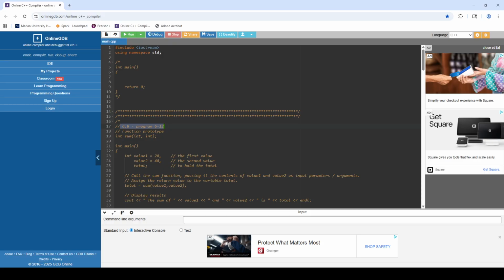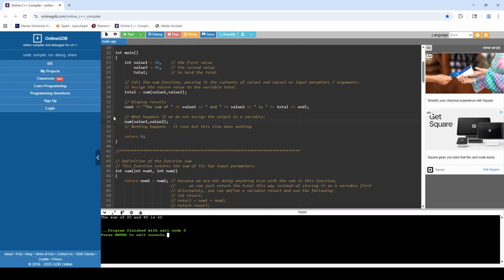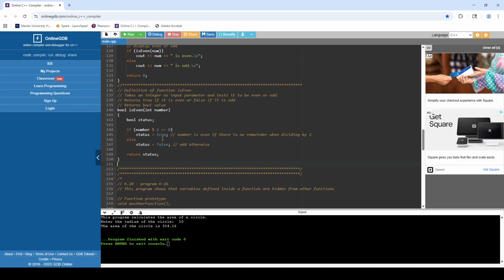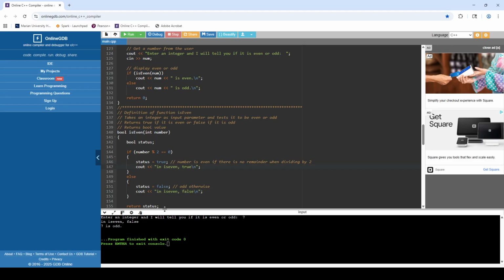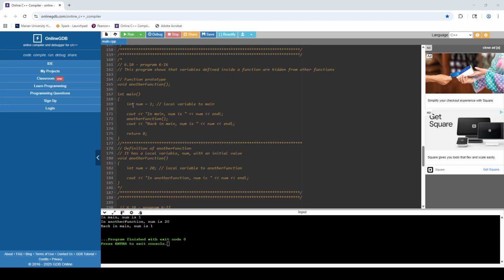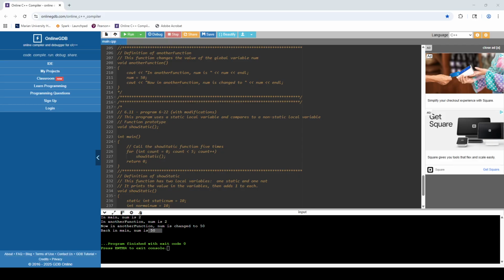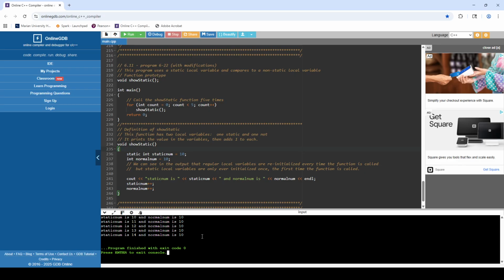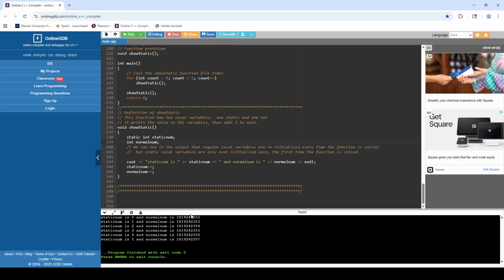CPE 246 MM01 10 02 2025 function return local global variables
Marian University
CPE 246-MM01

Ch. 6.8, 6.9, 6.10, 6.11
Returning values from functions.
Boolean functions.